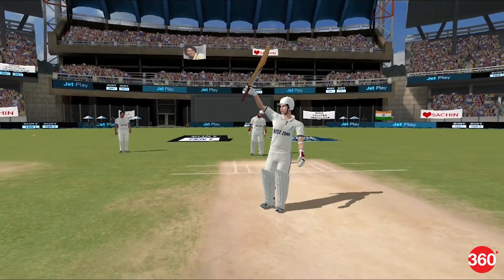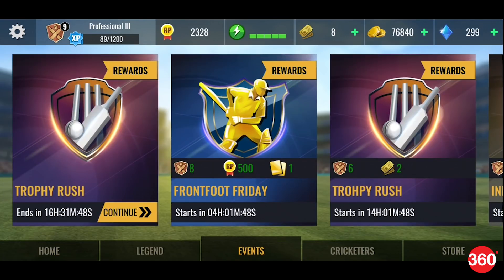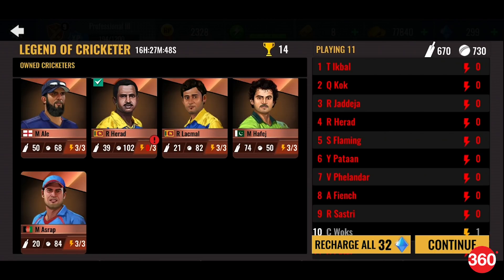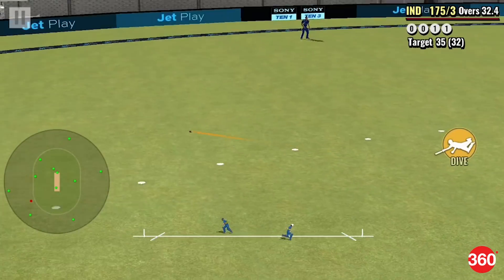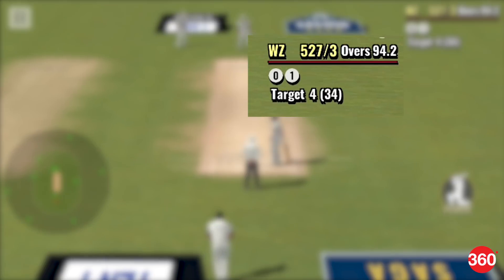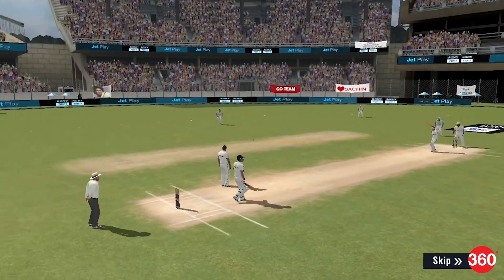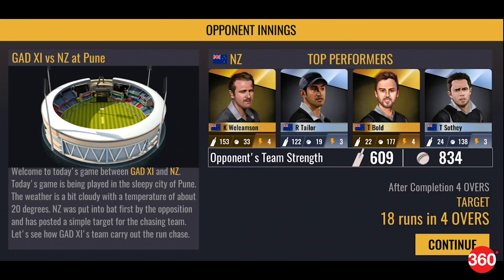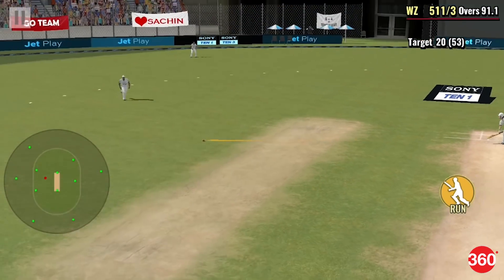Sachin Saga Cricket Champions Review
A cricket game that lets you play through the career of Sachin Tendulkar, the most prolific batsman cricket has ever seen, is something a lot of people would love to play. But is it a game that does justice to the legend? We review.